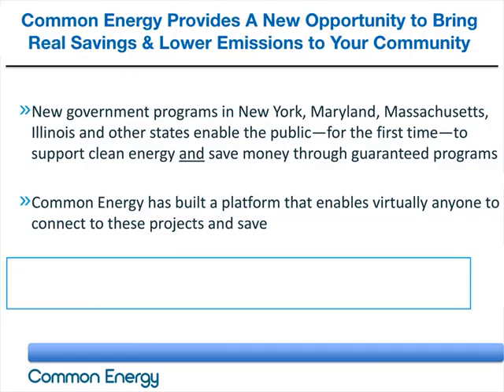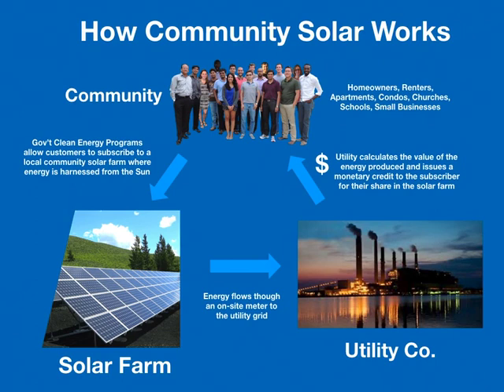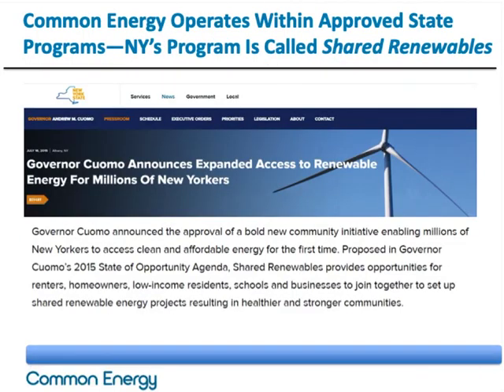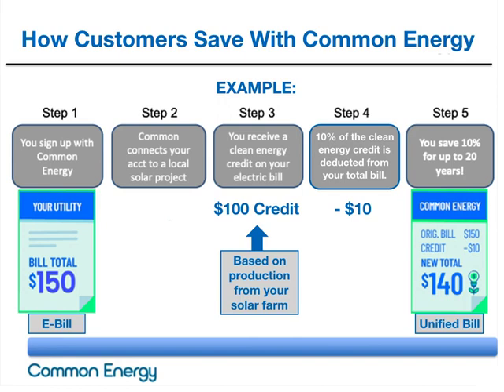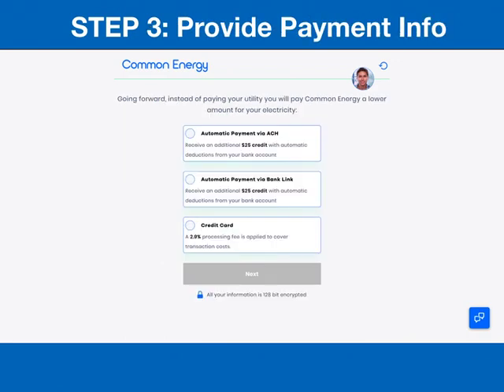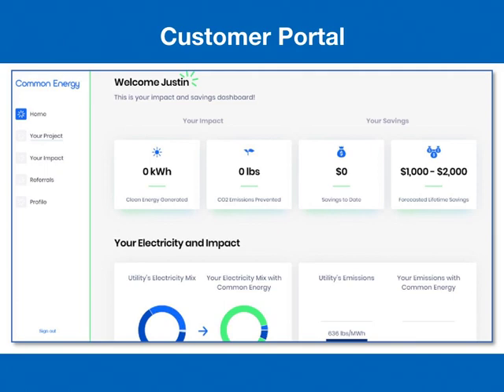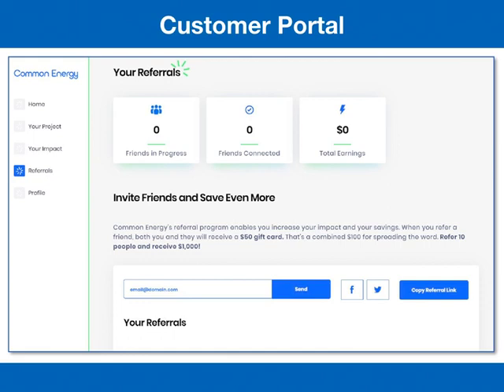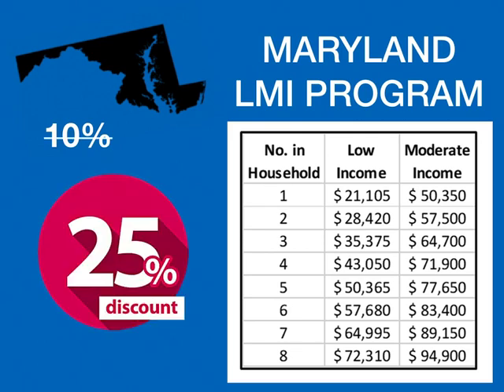Common Energy Customer Video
Learn about Common Energy and community solar farms that are growing across the country. This video will give you the background, incentives and interactions on how to participate and enroll in the new solar farms.